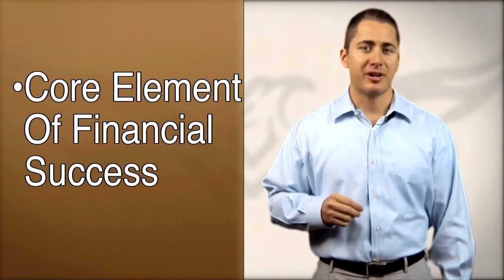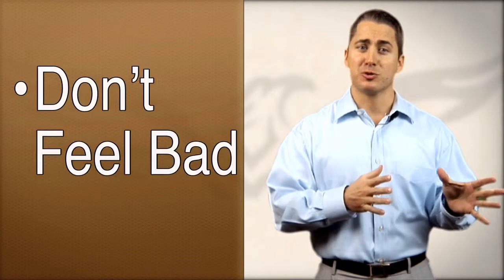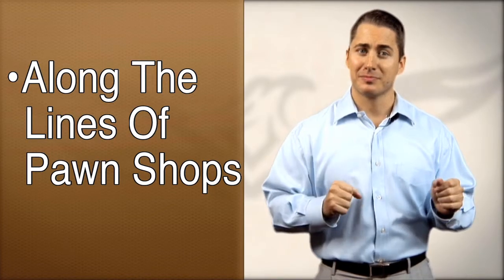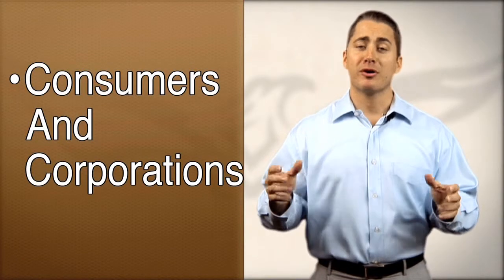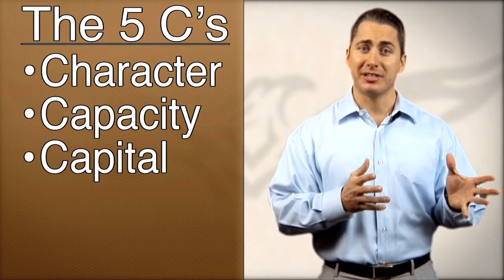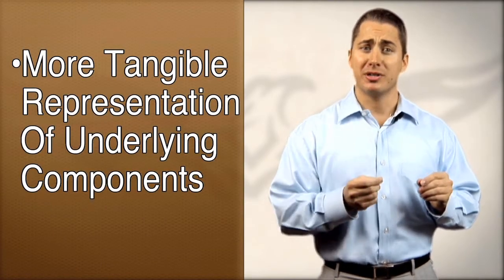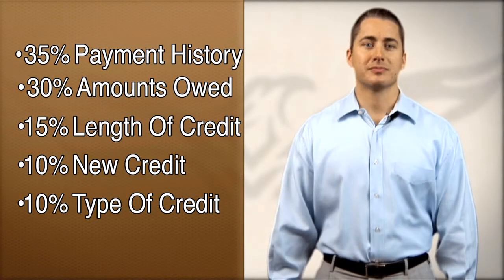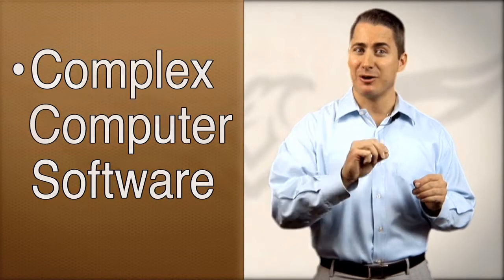Credit Score - What Makes a Credit Score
Credit Score at Falcon Management is one of a variety of credit management services we specialize in.